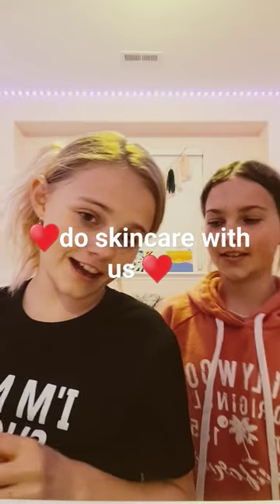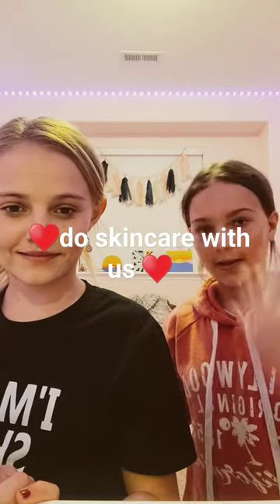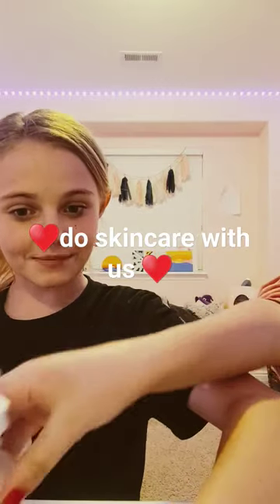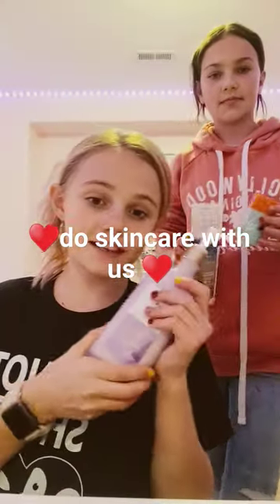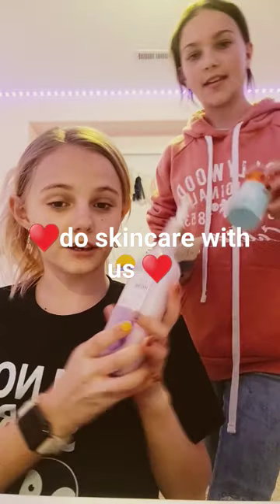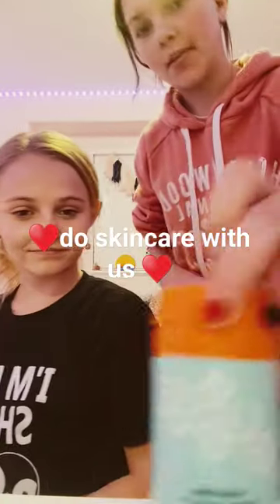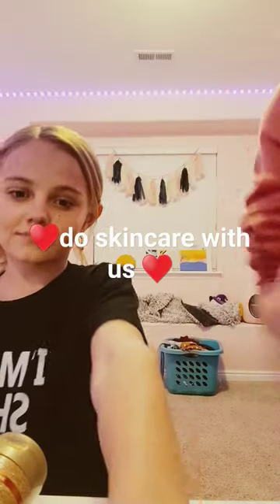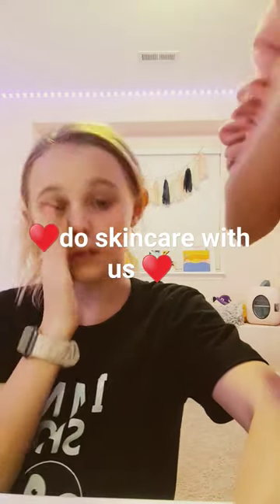love my ski. care